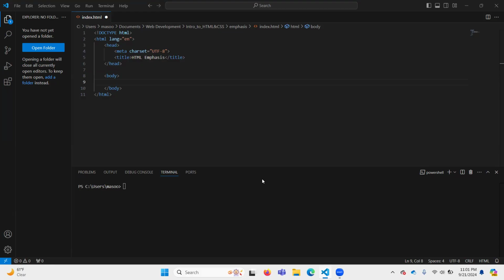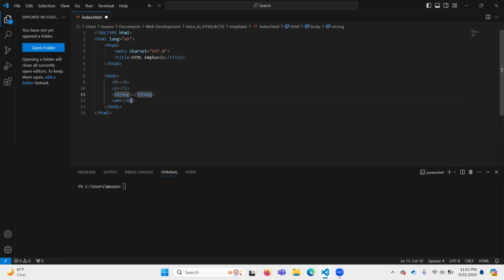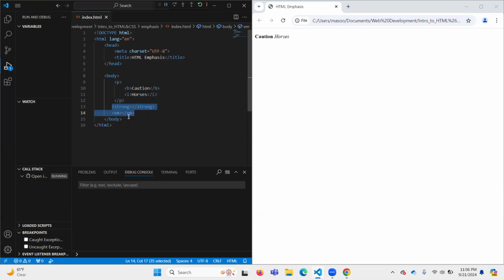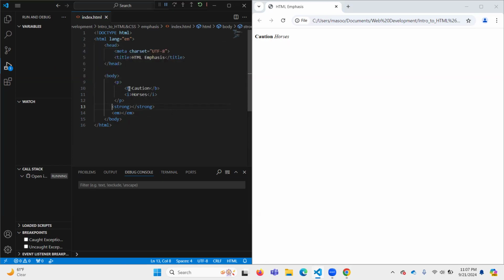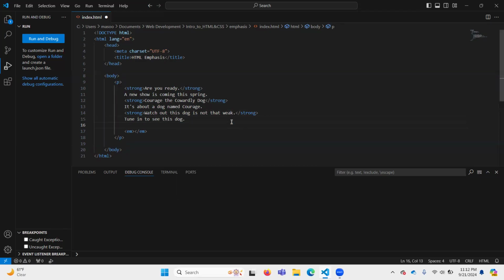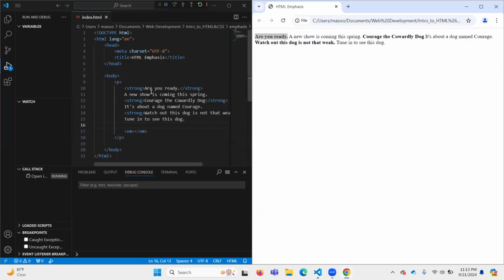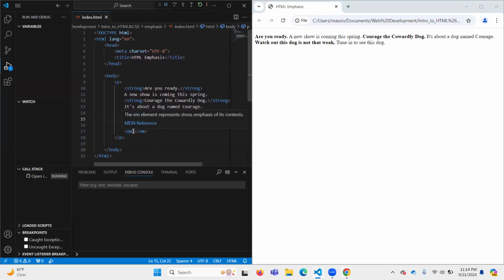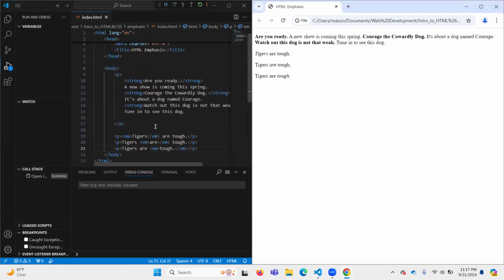HTML Tutorial 6 - Emphasis